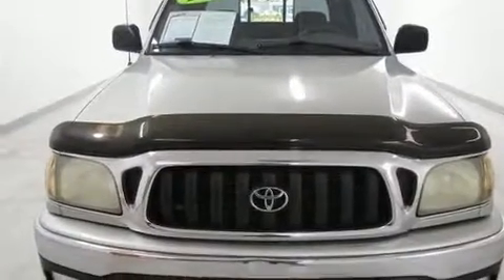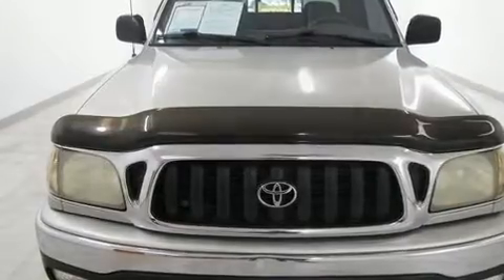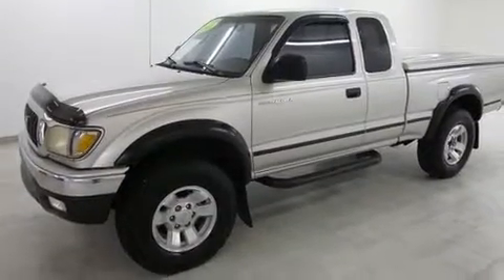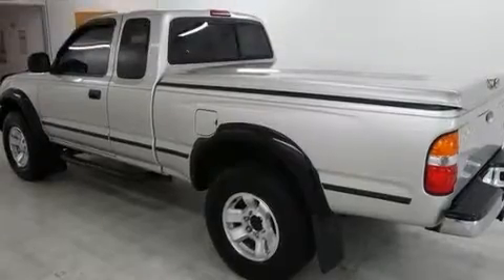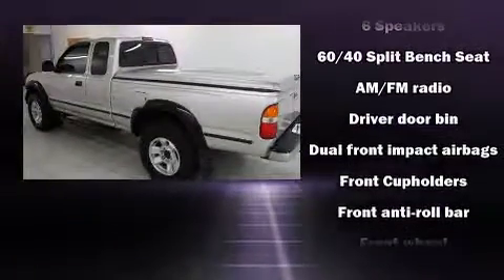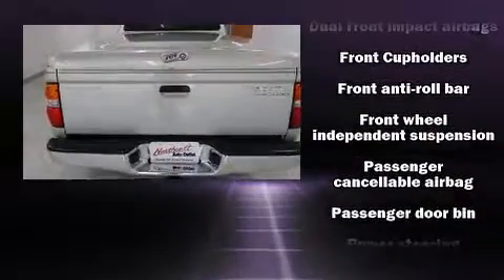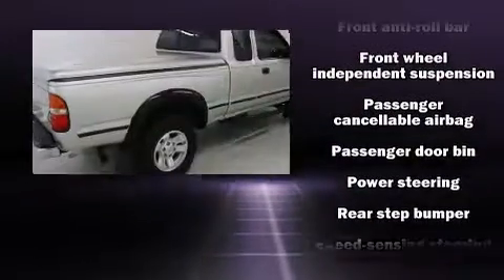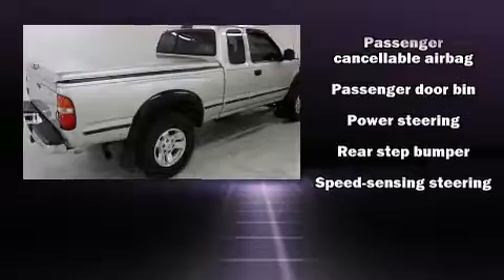2001 Toyota Tacoma PreRunner V6 in Enid, OK 73703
Northcutt Toyota
3409 W Owen K Garriott Rd

You're going to love the 2001 Toyota Tacoma. It features an automatic transmission, rear-wheel drive, and a refined 6 cylinder engine. Top features include air conditioning, a rear step bumper, skid plates, and much more. It also arrives with a Carfax history report, indicating just one previous owner. We pride ourselves in the quality that we offer on all of our vehicles. Stop by our dealership or give us a call for more information.